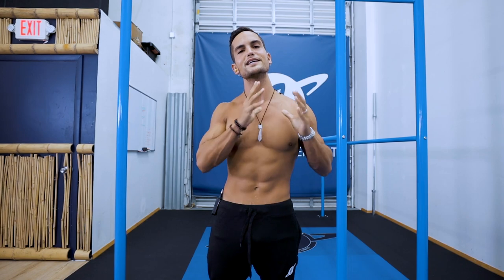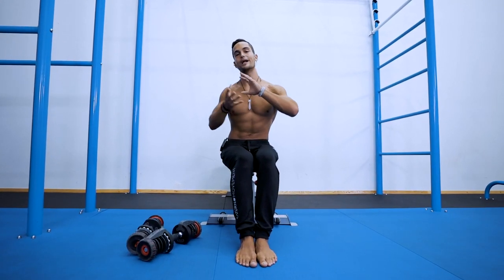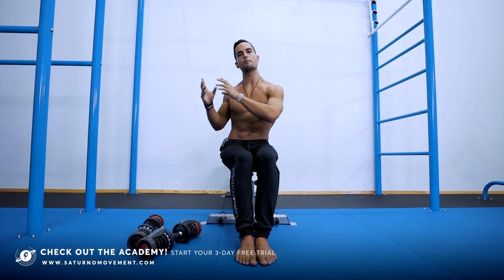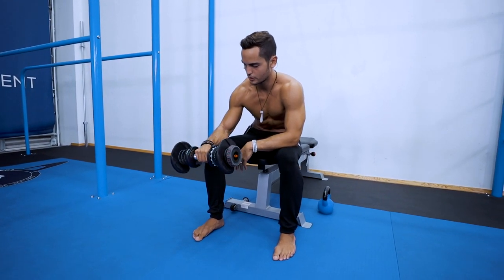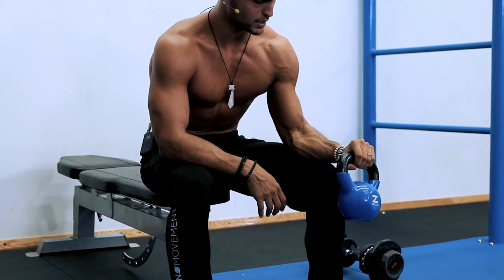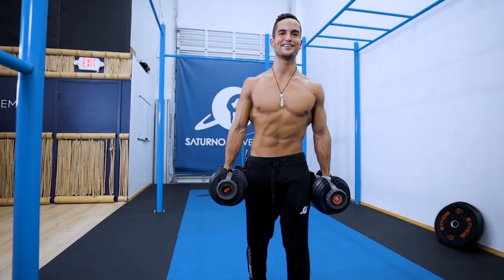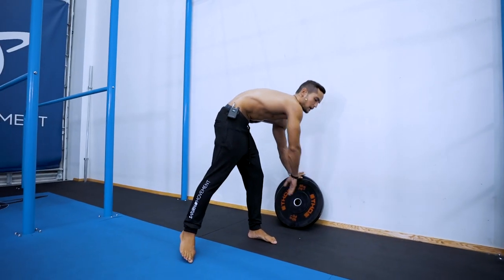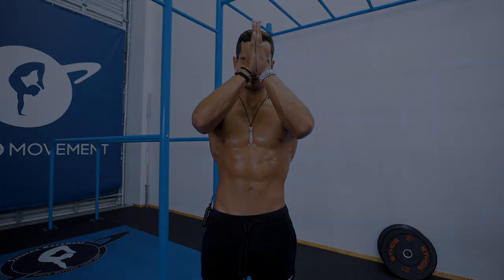Best Weights Exercises For Calisthenics Skills (Dumbbells & Kettlebells) - Part 2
What's up Family!? As you guys requested, here is PART 2  of our Best Weights Exercises For Calisthenics Skills series to Complement your Bodyweight Training, Improve your Calisthenics Skills, and Prevent Injuries. These exercises can be done by anyone, however, as always, we will explain all the modifications for YOUR level.

Don't forget to let us know what do you want to see on our future videos down below 👇

Time-Stamps:
(00:00) Introduction
(00:37) Exercise #1 - Trap T Raises
(06:54) Exercise #2 - Reverse Wrist Curls
(10:43) Exercise #3 - Farmer Carriers
(15:58) Outro

✔️ Training Programs for Calisthenics, Yoga, Hand-Balancing, Primal Elements, HIIT, and Home-Training
✔️ Meditations & Breath Work
✔️ Training Lectures